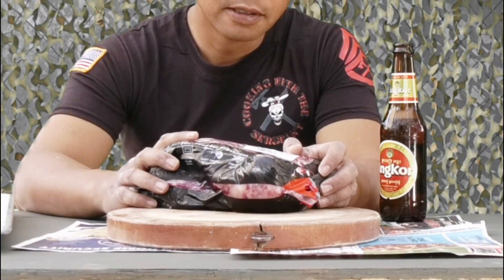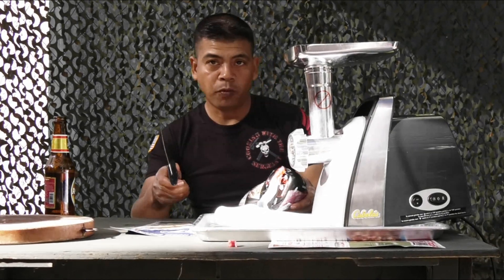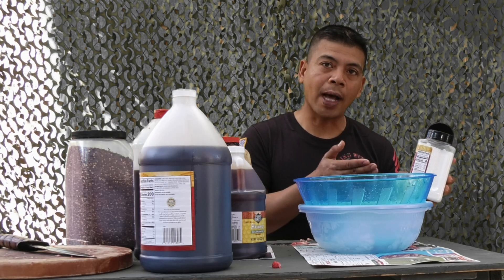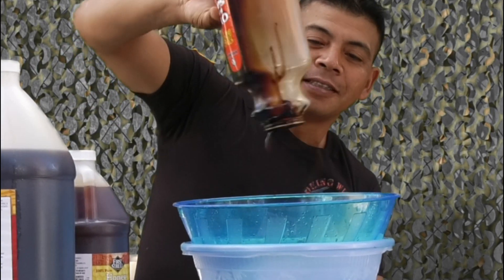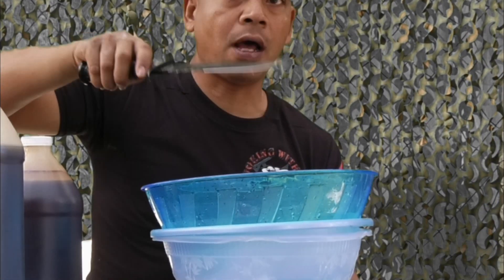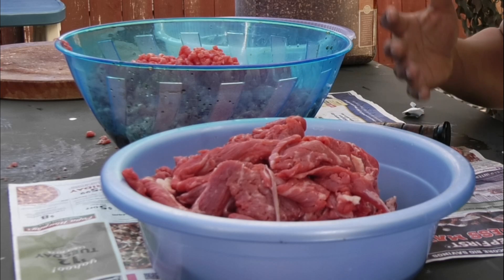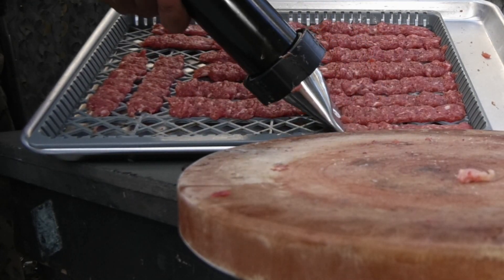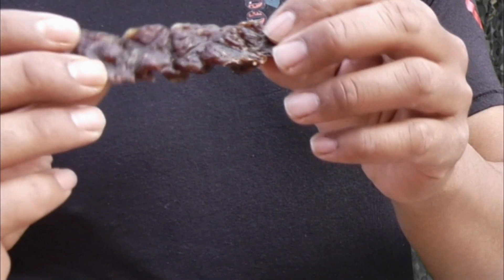Cooking with the Sergeant - Covid-19 Free Beef Jerky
Covid-19 Free Beef Jerky made from the home where you are safe from the Virus!